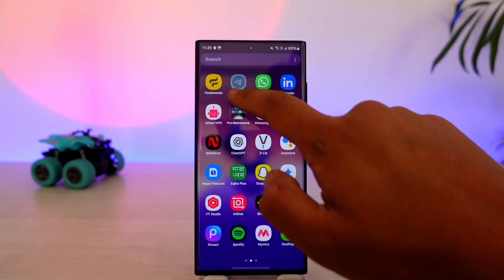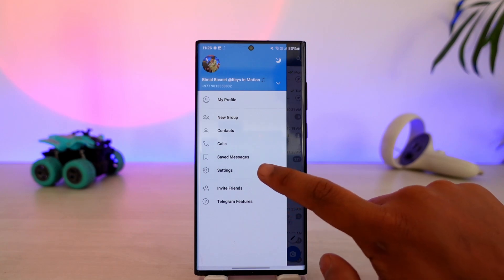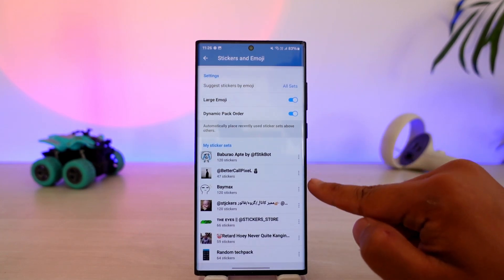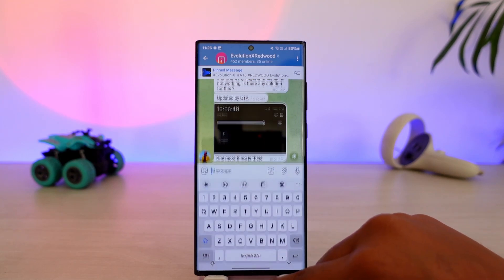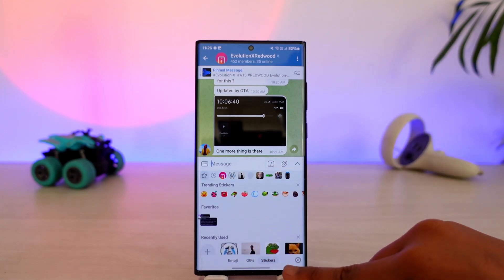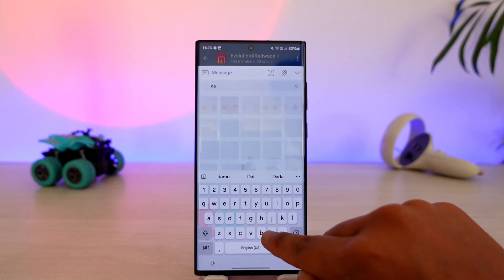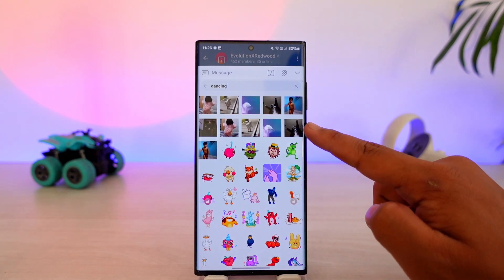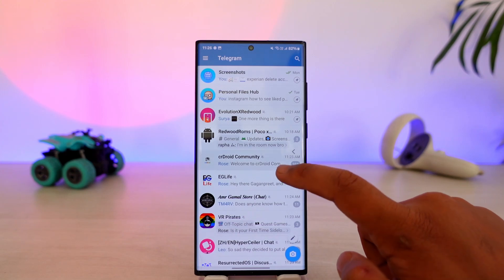How To Find Stickers On Telegram | Search Stickers On Telegram 2025 !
Finding stickers on Telegram is easy, and there are multiple ways to do it. First, open the Telegram app on your phone and log into your account if you haven’t already. If you want to access the stickers you’ve already added, tap the three-line menu at the top left corner, go to "Settings," then select "Chat Settings." Scroll down to find the "Stickers and Emoji" section, where you can view and manage all your sticker packs.

If you want to search for a specific sticker while chatting, start by opening a conversation. Tap the sticker icon on the left side of the text input field to bring up your stickers. Then, navigate to the "Stickers" tab and use the search bar to type in a keyword related to the sticker you want. For example, if you’re looking for a dancing sticker, type "dancing" in the search bar. Telegram will show you relevant stickers based on your search. Once you find the sticker you like, simply tap on it to send it in the chat.

Another way to find stickers is by using the Telegram sticker bot. You can search for sticker packs by typing "@stickers" in the chat search bar, which will bring up Telegram’s official sticker bot. From there, you can explore, add, or even create custom sticker packs.

Using these methods, you can quickly find and use stickers to make your chats more expressive and fun. If you want to discover new sticker packs, you can also search for them in Telegram channels or groups dedicated to sharing stickers.

Timestamps:
0:00 Introduction
0:06 Accessing Stickers in Telegram Settings
0:19 Finding Stickers While Chatting
0:34 Using the Search Bar for Stickers
0:46 Sending Stickers in a Chat
0:54 Exploring Stickers Using Telegram Bots
1:02 Conclusion